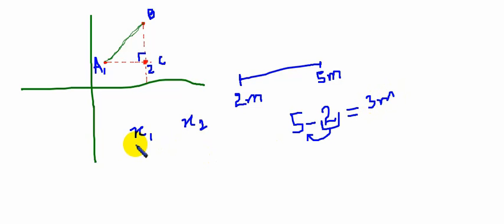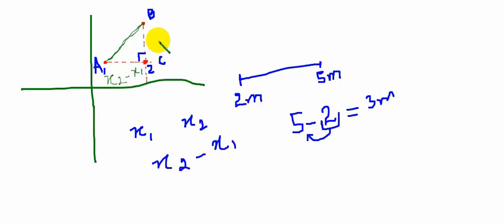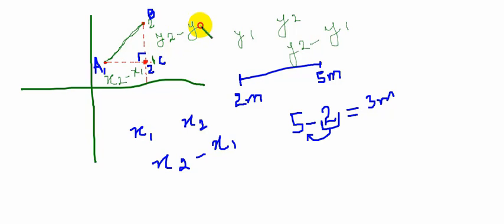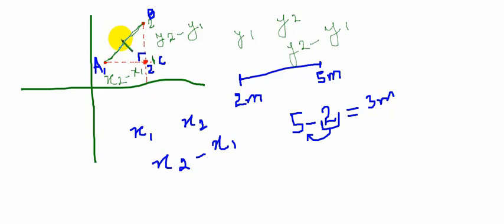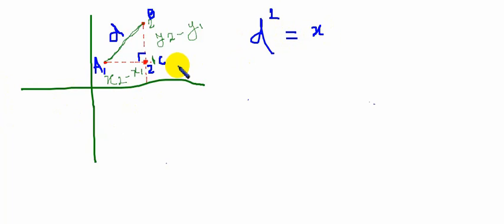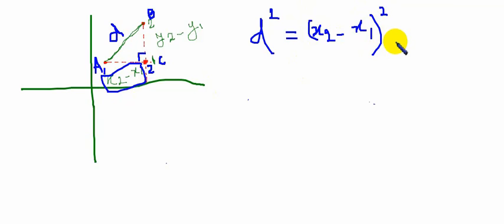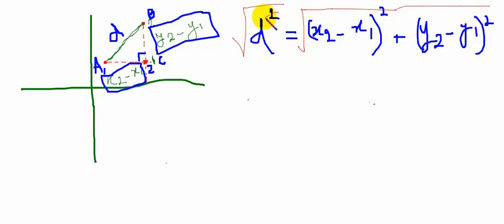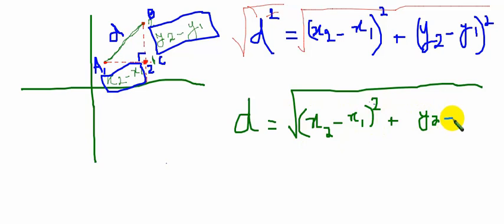Where did the distance formula come from?